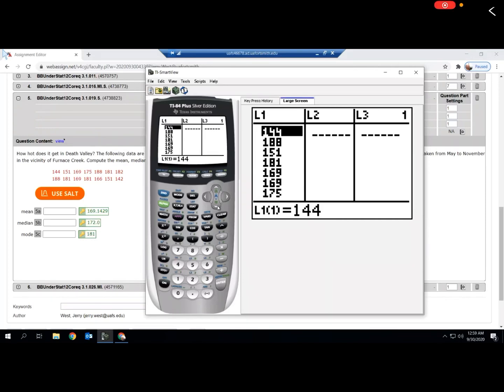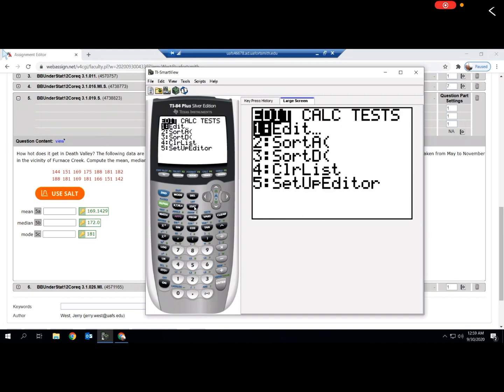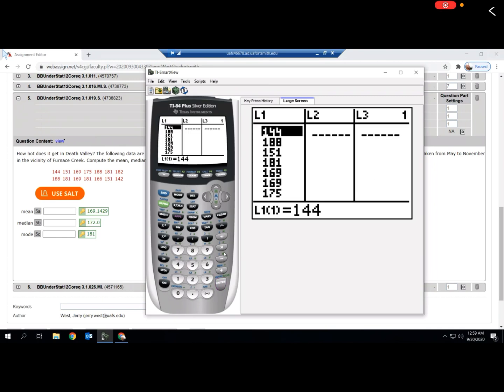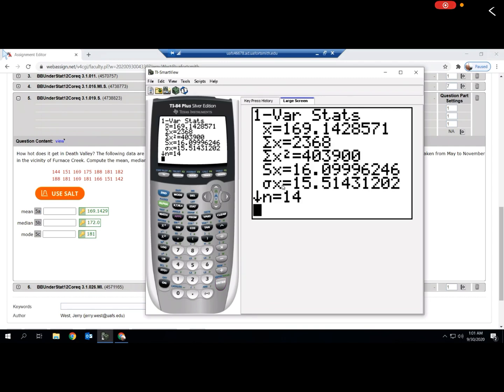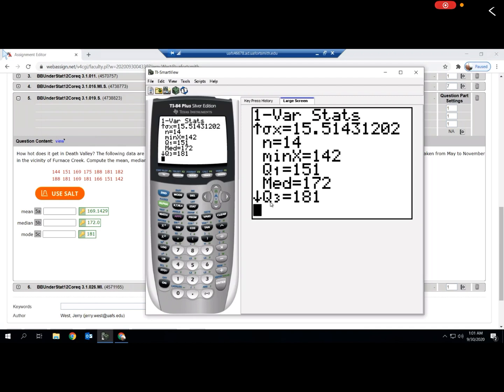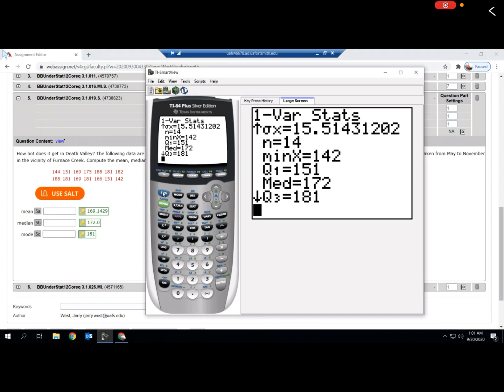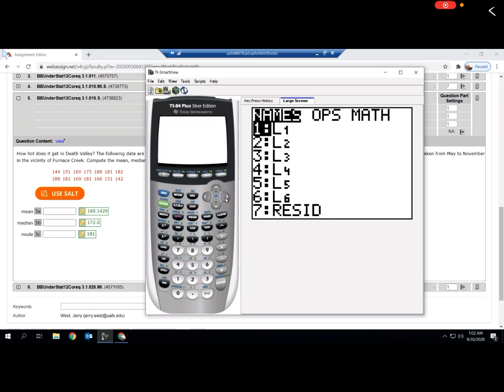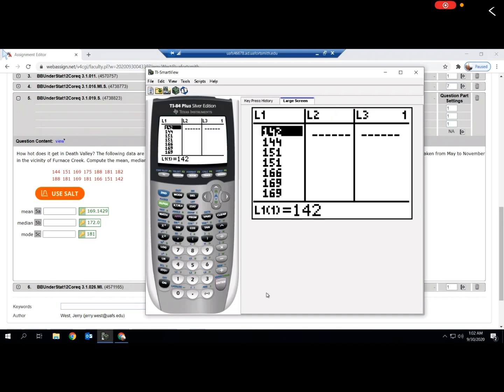Mean, median, and mode on TI84